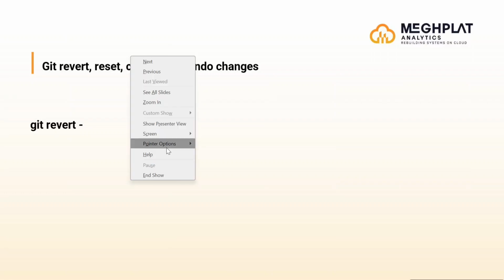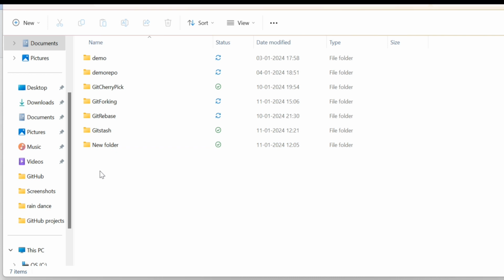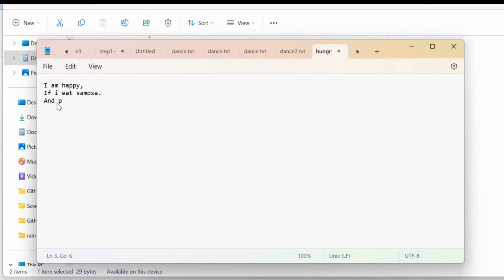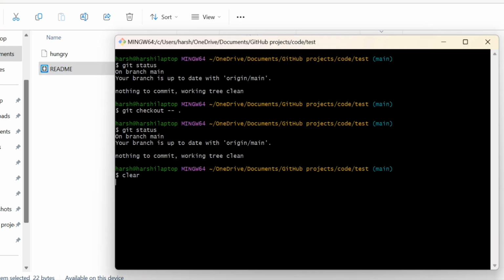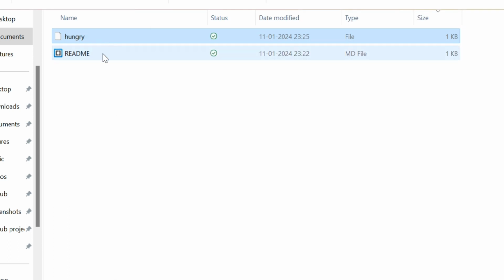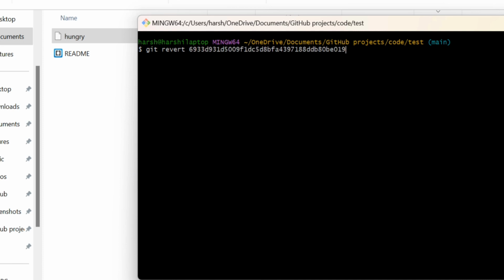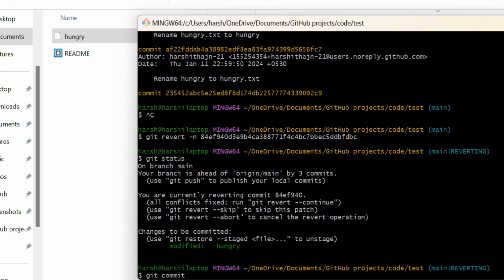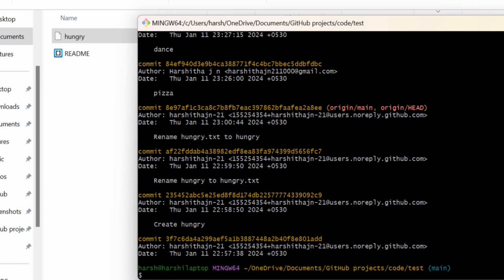Revert | Reset | Checkout | Git [2024] | Basics of Data Engineer Course | Meghplat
🌟 Mastering Git Revert, Reset, and Checkout: Fine-Tuning Your Version Control 🚀

Welcome to our guide on Git's powerful commands – Revert, Reset, and Checkout – your tools for fine-tuning version control with precision! In this comprehensive tutorial series, we'll unravel the intricacies of these commands and unveil how they empower you to manage your commit history, workspace, and project state with confidence.

📌 What You'll Discover:
- Understanding Git Revert: Gain insights into the concept of reverting commits in Git, allowing you to undo changes and create new commits that reverse the effects of previous commits.
- Exploring Git Reset: Learn how to reset your project's state using Git Reset, enabling you to manipulate the HEAD, index, and working directory to discard changes, unstage files, or move the HEAD to a different commit.
- Leveraging Git Checkout: Explore the versatility of Git Checkout, from switching branches and restoring files to creating new branches and examining historical commits, providing you with unparalleled control over your project's state and history.
- Best Practices: Discover expert tips and techniques for utilizing Git Revert, Reset, and Checkout effectively, including considerations for commit management, workspace cleanliness, and project organization.

🎓 To Whom This Course Is For:
This tutorial is designed for developers, data engineers, and enthusiasts eager to enhance their proficiency in version control with Git Revert, Reset, and Checkout. Whether you're new to these commands or seeking to sharpen your skills, this guide equips you with the knowledge and techniques needed to wield them effectively in your development workflows.

👩‍💻 Let's embark on a journey to mastery with Git Revert, Reset, and Checkout!